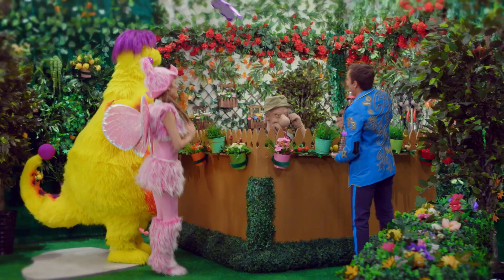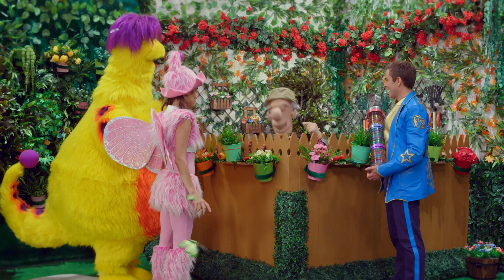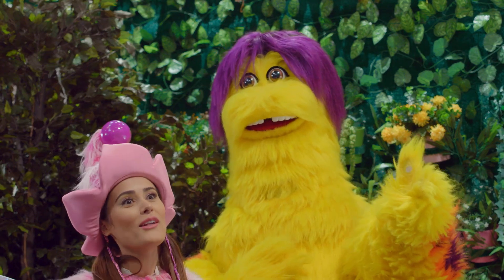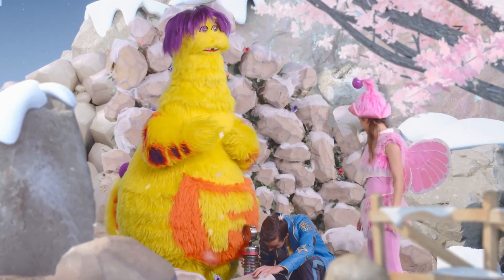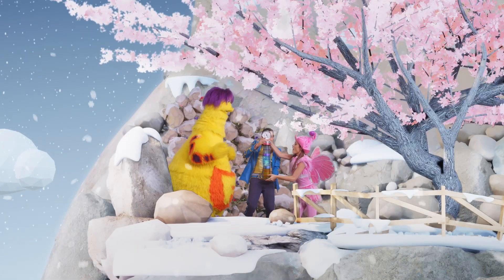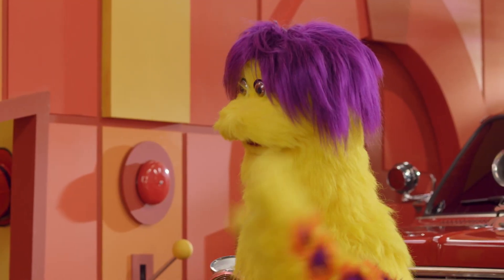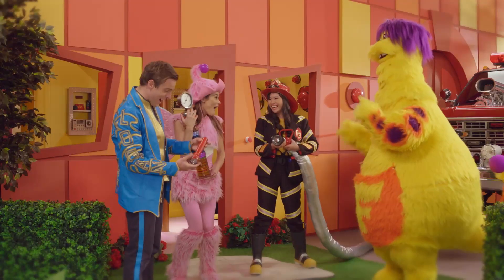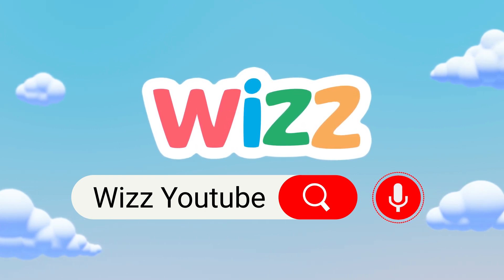Learn About Colours! 🔵🔴🟡 | backtoschool | TV for Kids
We are celebrating going back to school so lets see what Fo-Fo and his friends are learning about colours!

Wizz is home to the best preschool TV shows, with cartoons for kids and learning shows for kids.

Wizz brings you the best preschool television shows, from the UK and around the world. On Wizz Kids, you can watch clips and full-length episodes of your favourite Kids TV shows, and discover new ones.  Popular shows on Wizz include Alphablocks, Baby Jake, Big Cook Little Cook, Big & Small, Boj, Cloudbabies, Dinopaws, Get Squiggling, Me Too!, Numberblocks, Olive The Ostrich and lots more.

Hit Wizz videos for Kids include CBBC cartoons such as Baby Jake - Yacki Yacki Yaggi Song, Baby Jake - Big Red Apple,  Numberblocks - Learn to Count | Blast Off, Boj – Hoppy Birthday, Cloudbabies – Moon Adventures, Big Cook Little Cook – Ben’s Wooly Jumper Disaster, Dinopaws – The Tree With The Colourful Leaf and Alphablocks – Cat.